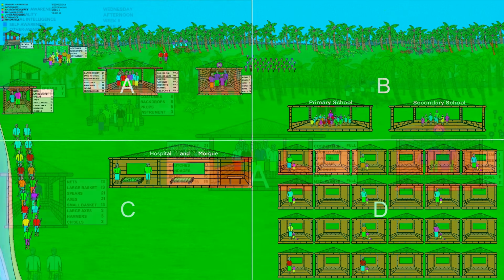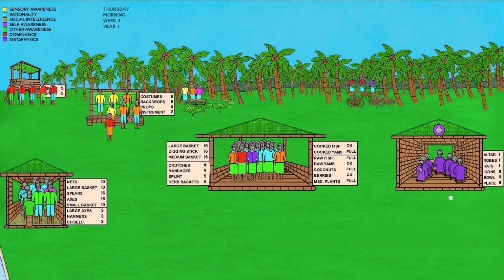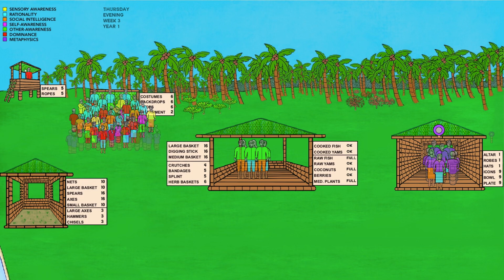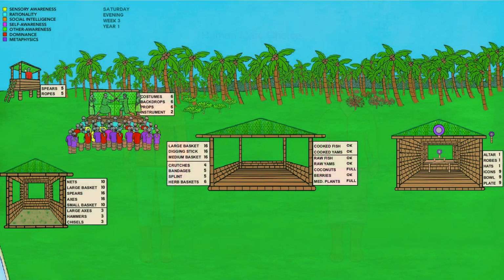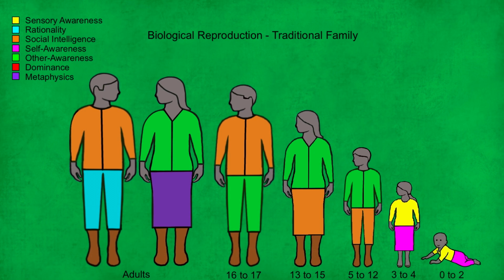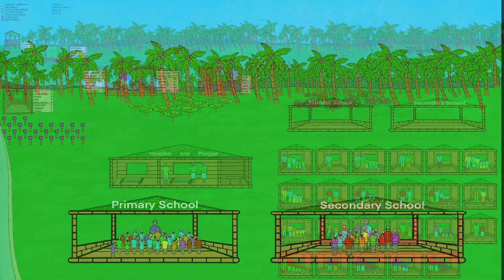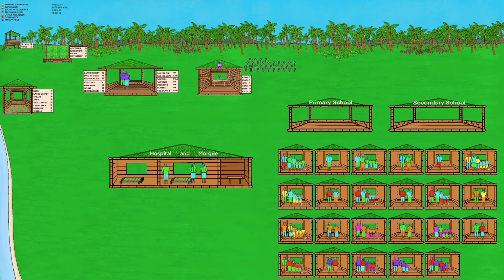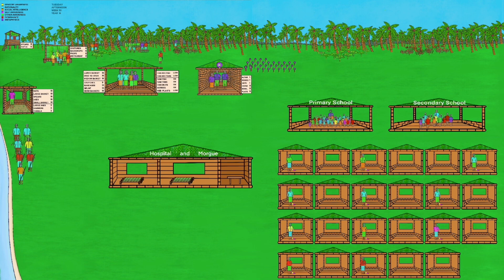Biological Reproduction. Treating the Injured, Sick, and Deceased.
This is the second video in a project designed to create a computer simulation of human culture.

In this Stage 2 of the simulation, we’ll see the biological reproduction of the simulated humans (referred to as Humes), and how the Humes handle such contingencies as injury, sickness, and death.

We’ll also see the introduction of a new operational feature to the simulation, which allows for the quick movement forward to any date we choose, while continuing to do all the daily processing. This ‘Fast Forward Feature’ will become an essential analytical tool in future stages, as it allows for the viewing and analysis of changes to parameters in the simulation.

Please note: It’s recommended that the videos of this project be watched in sequence, as each video builds on the previous one. Here’s a link to the first video (Stage 1) of Part A:

Also: This video is Stage 2 of Part A of the simulation. Part A focuses on the modelling of the key activities of this small-scale traditional culture, and making the culture able to consistently reproduce itself, from generation to generation. This Part A will have about four stages.

Then in the future Part B of the simulation, the emphasis will be on modelling the transition of the traditional culture into a modern culture.

Technical Info:

The simulation is written in C++ and SFML, using Xcode as the IDE.
It’s now running on a Mac Mini M2.